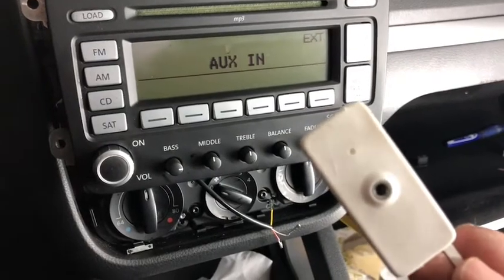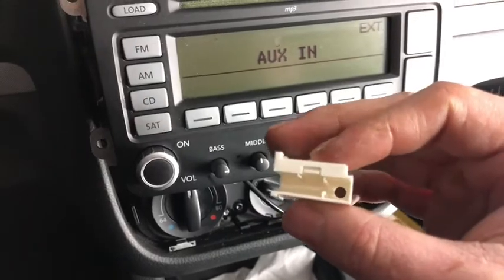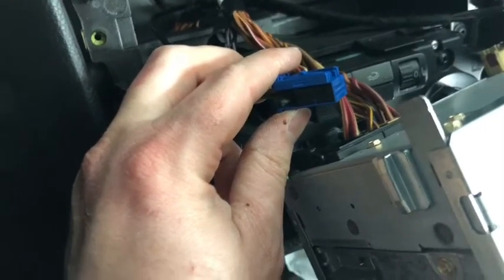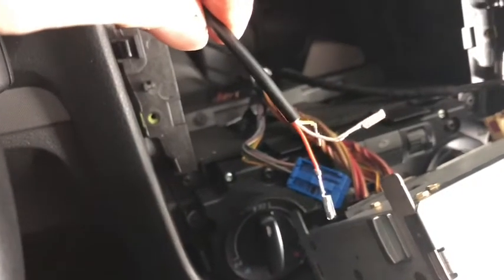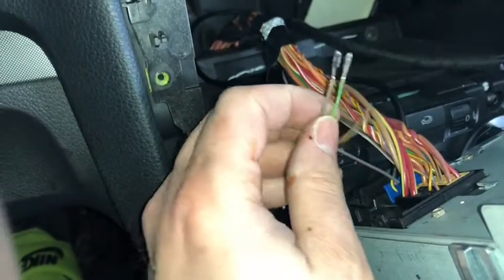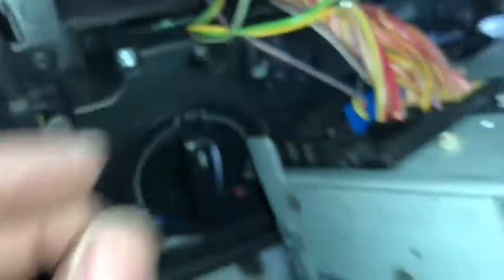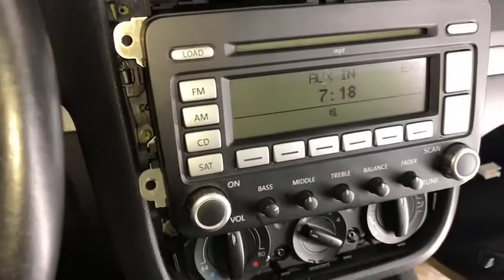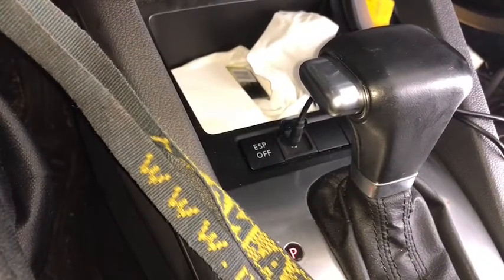VW Jetta AUX Jack Moving it out Of The Glovebox and into the center dash location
Volkswagen Jetta AUX Jack Moving it out of the glovebox and inter the center dash.

$9.99 Ebay kit

About and Hour of Time to install.

Difficulty Scale of 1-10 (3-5) Depending on skill level.